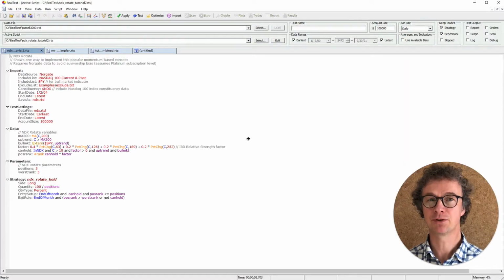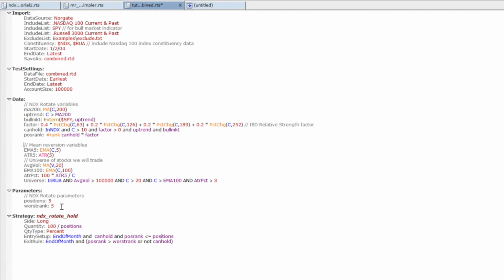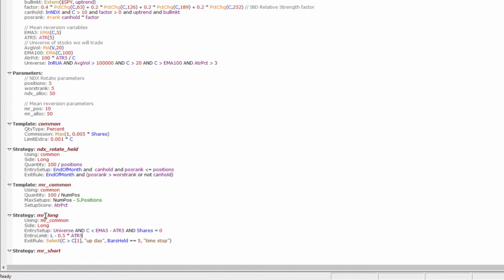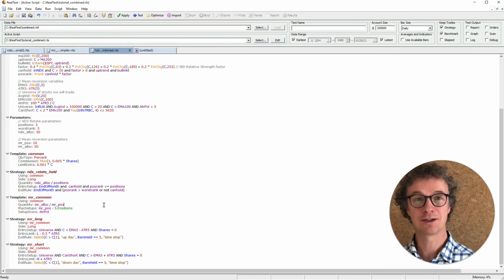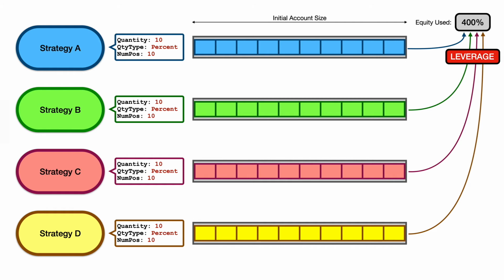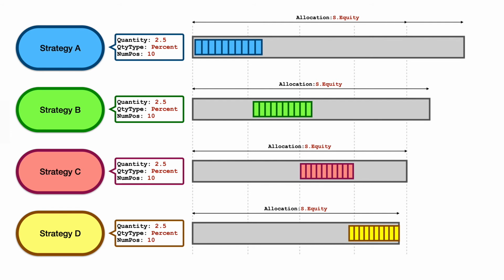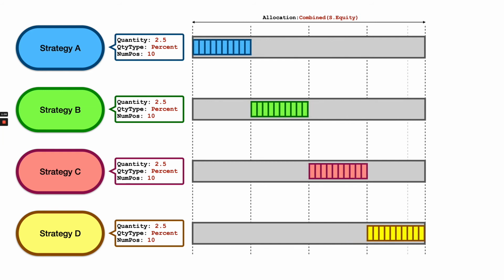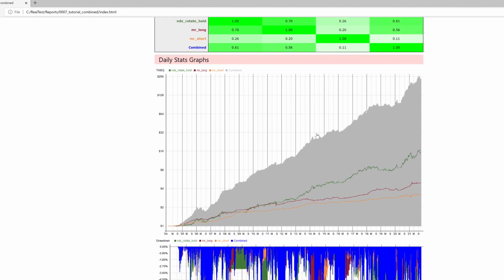RealTest Tutorial 7 - Combining Strategies and Allocation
In this, the final video of the first tutorial series, we show how the strategies built in the previous two tutorials, plus a bonus third one -- MR Short -- can be combined in one script. RealTest's multi-strategy allocation model is then explained, and various allocation approaches are demonstrated and tested.

For more information about RealTest, including how to get a free 30-day trial, please